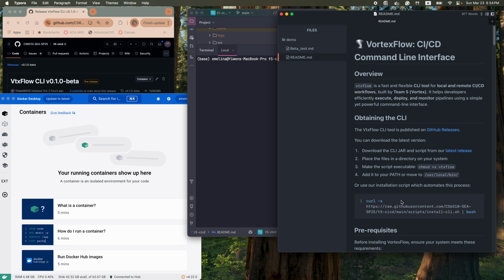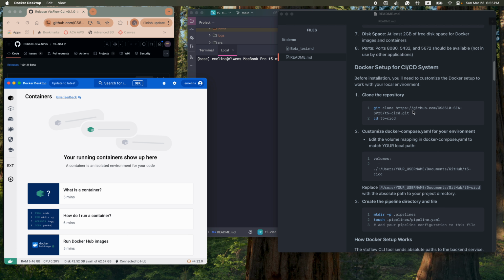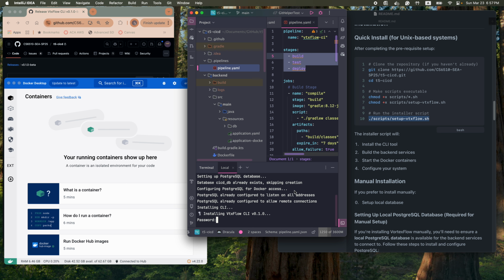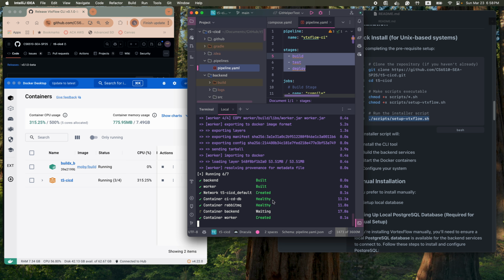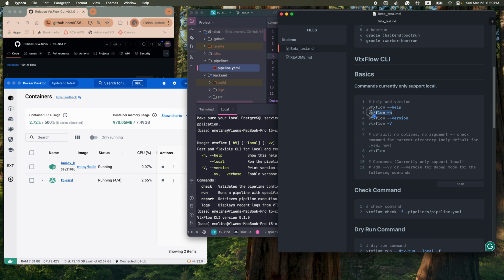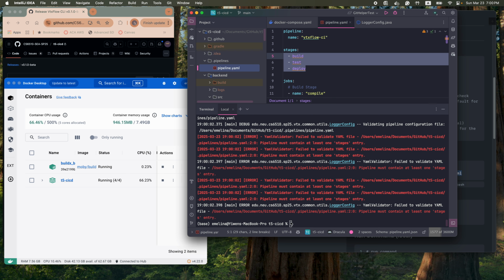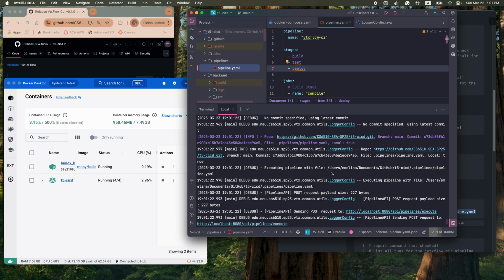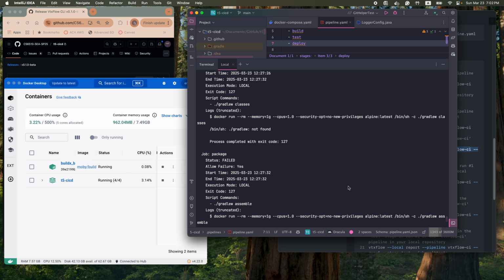VortexFlow CI/CD System Beta Version Demo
This is demo video for Team 5 Vortex by Yiwen